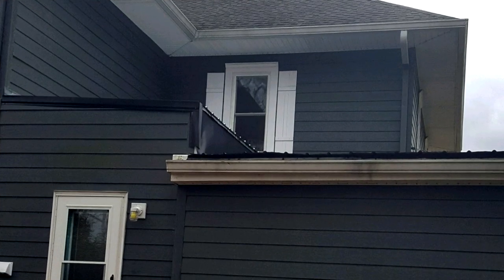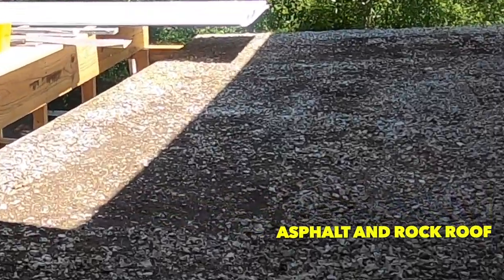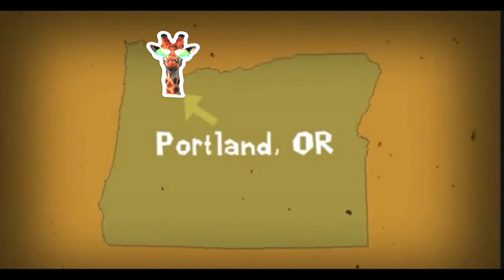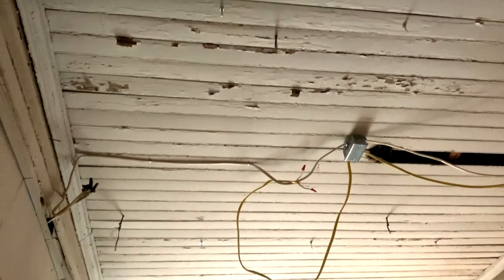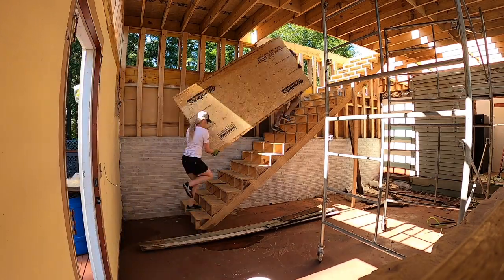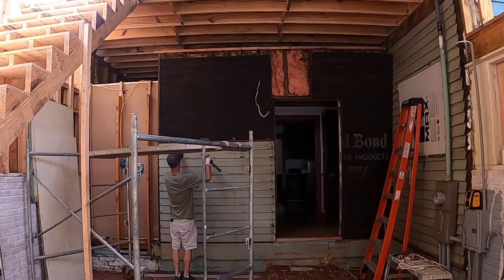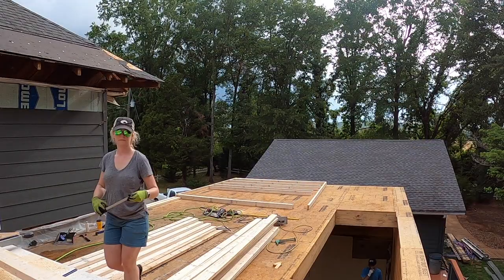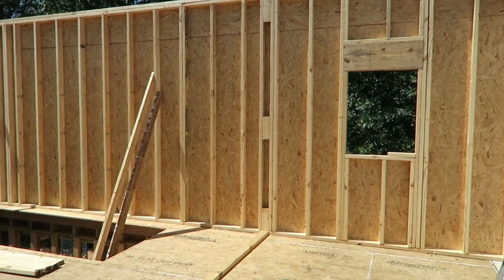I WILL HUFF AND PUFF | EPISODE 2 | BUILDING RAFFE STUDIOS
Hi Everybody! Welcome to building my future studio for music lessons, reed making and bassoon repair. I am so excited to take you on this adventure. This is the second in a series of videos. In this episode we cover more demolition- including a wall take down! and the beginning of building the new space on the second floor.

MAIL:
ERYN OFT RAFFE REEDS
JACKSONVILLE AL 36265

♦ LINKS TO PURCHASE ALBUM ERYN OFT OUT OF THE BOX MATERIALS♦